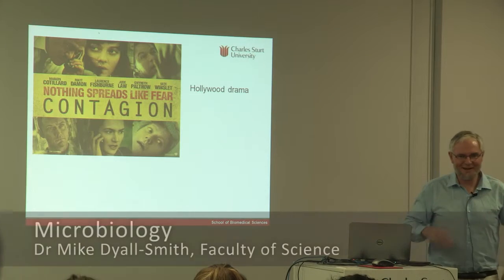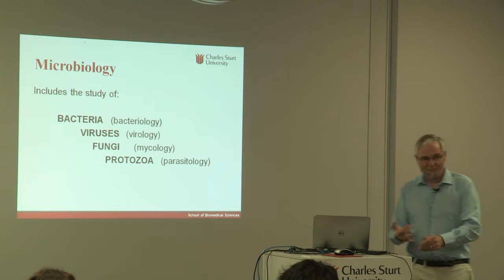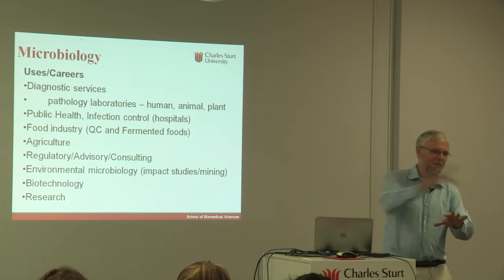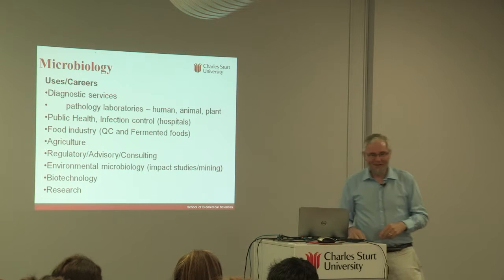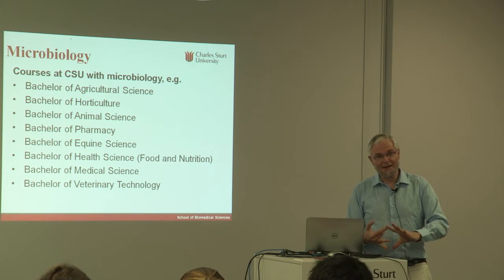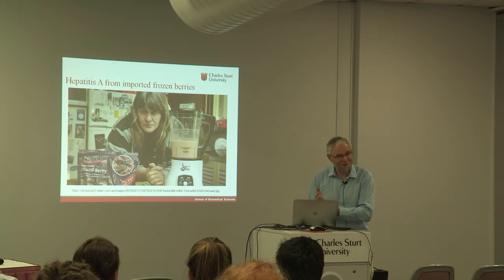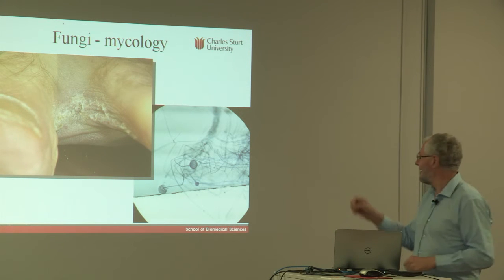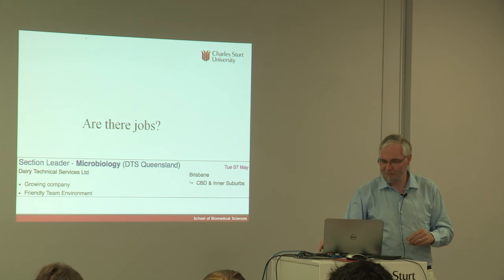CSU BSc Microbiology/Immunology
Introduction to Microbiology and Immunology (Bachelor of Science) at Charles Sturt University.